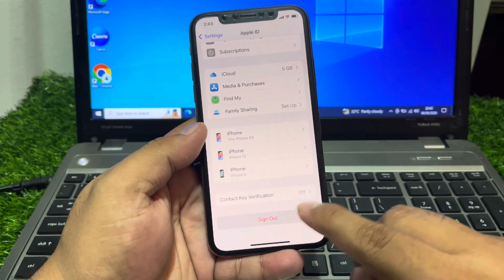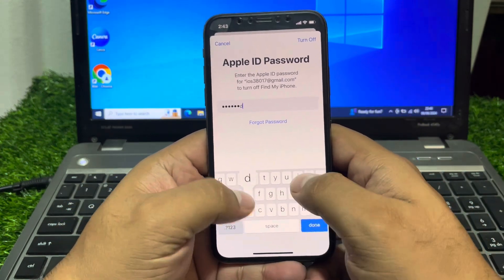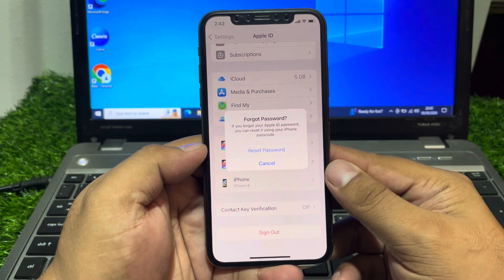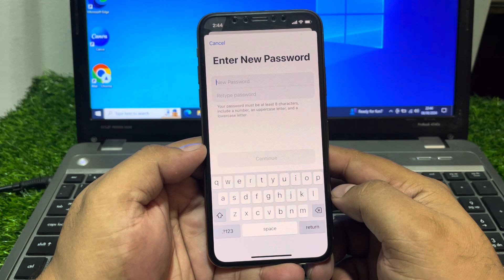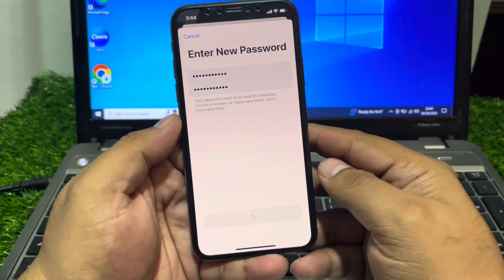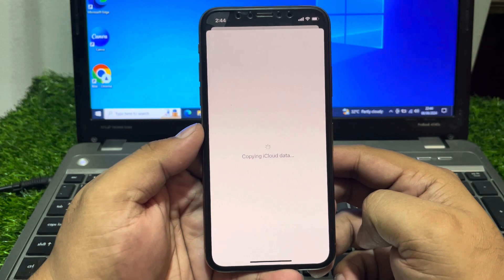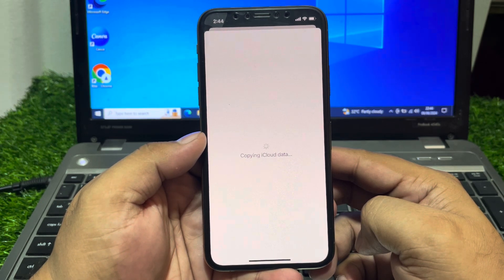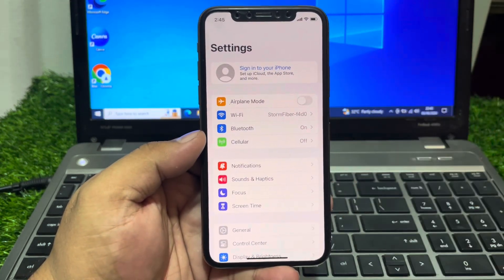"Remove Apple ID from iPhone X Series WITHOUT Password: Easy Guide"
How To Remove Apple iD
Remove Apple iD Without Password
How To Remove Apple iD Without Data Losing
How To Remove Apple iD If Forgot Password
How To Remove Apple iD iF Forgot Phone Number
How To Remove Apple iD iF Forgot Email
How To Remove Apple iD iF Forgot Apple iD Password

Like Sharw & Sub's